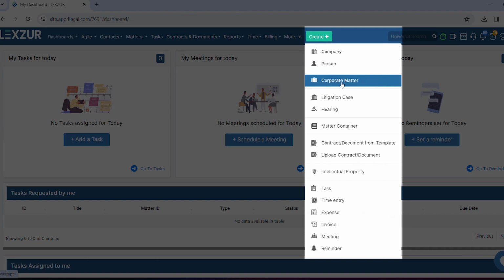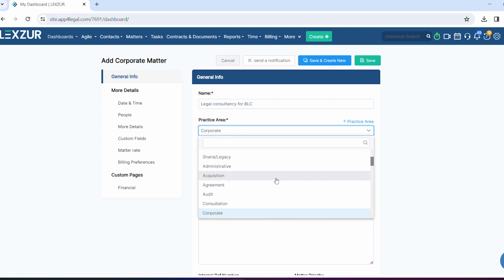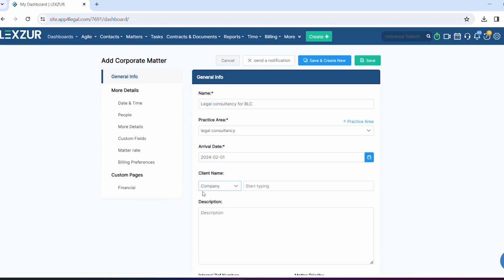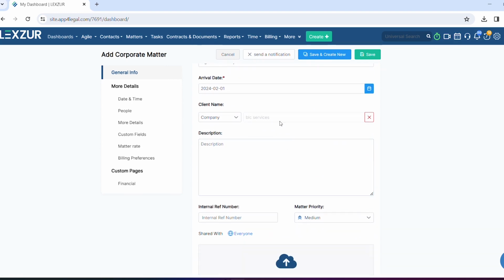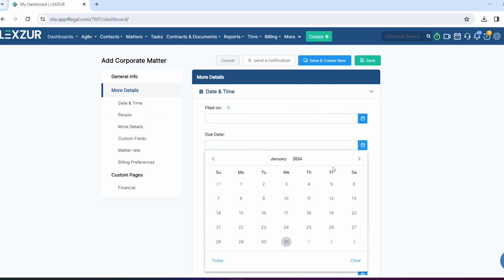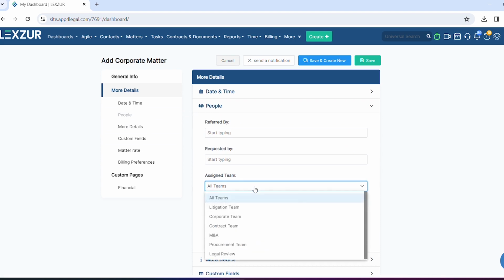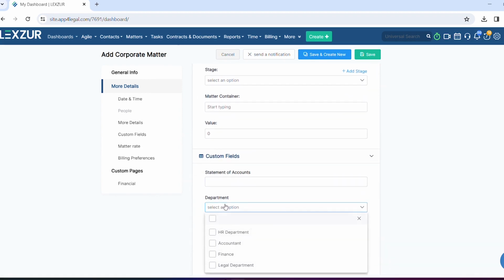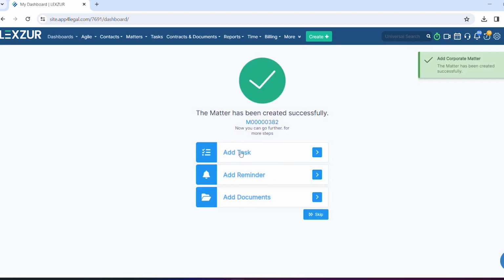How To Add Corporate Matters | LEXZUR